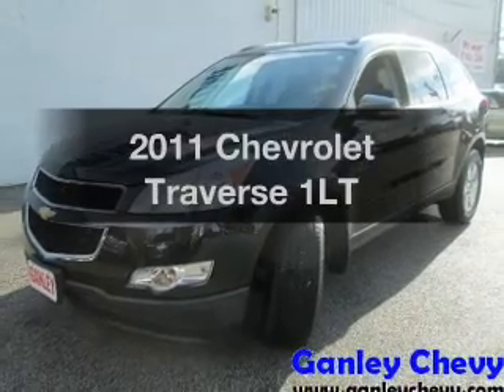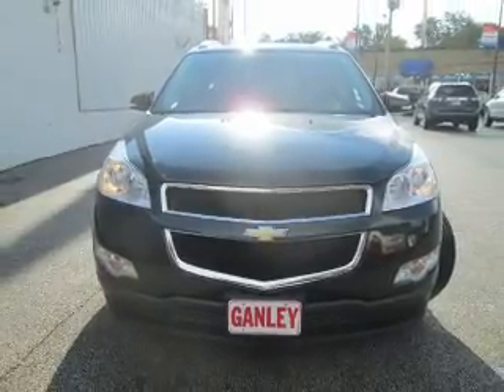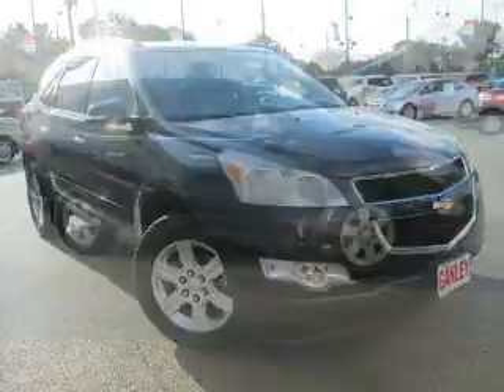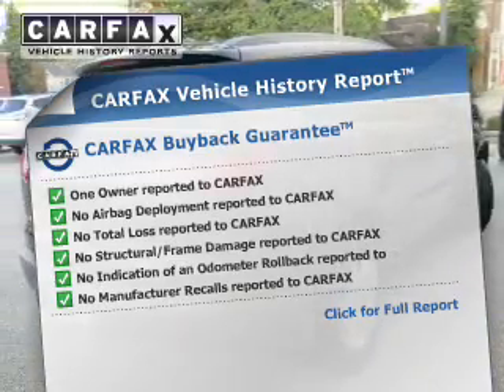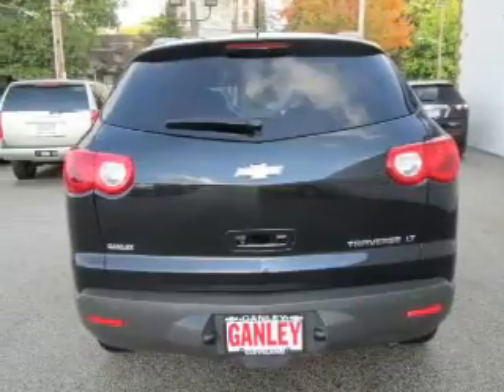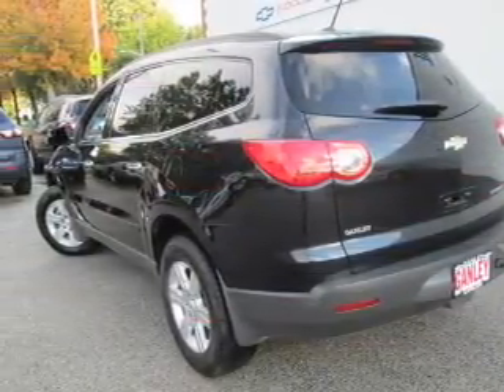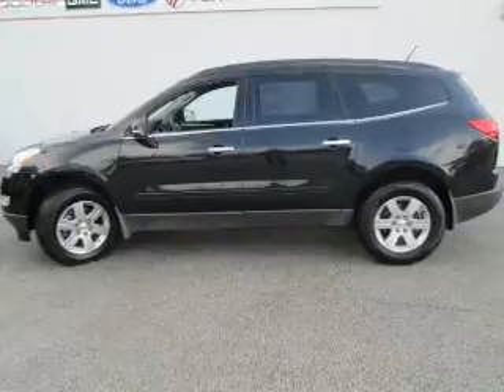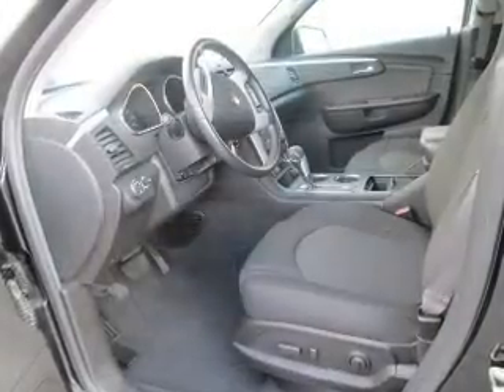2011 Chevrolet Traverse - Cleveland OH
Year: 2011
Make: Chevrolet
Model: Traverse
Trim: 1LT
Engine: 3.6 liter 6 cylinder 24 valve
Transmission: 6-Speed Automatic
Color: Black Granite Metallic
Mileage: 57702
Address:
15315 Lorain Avenue